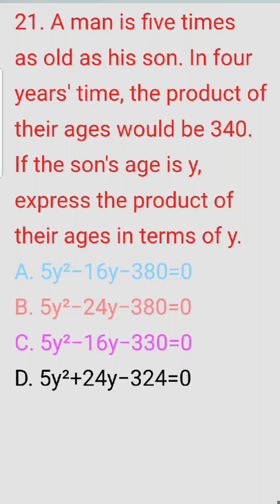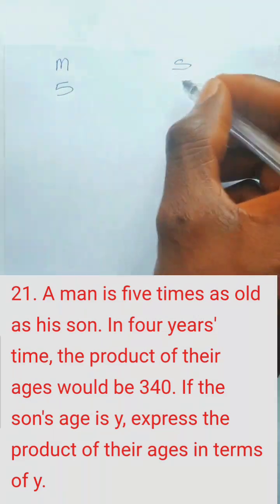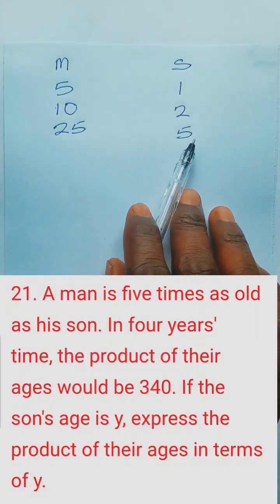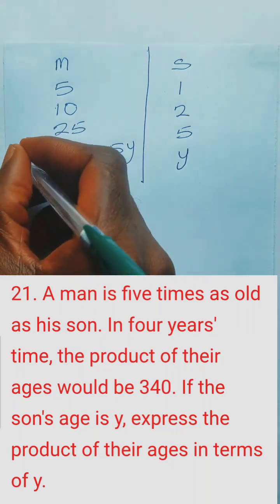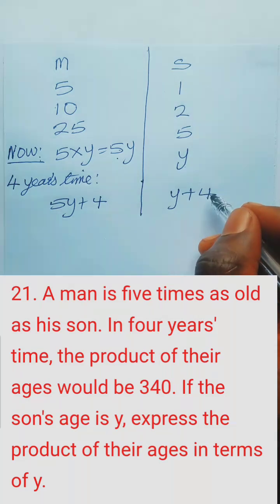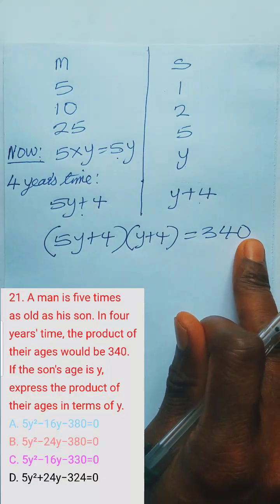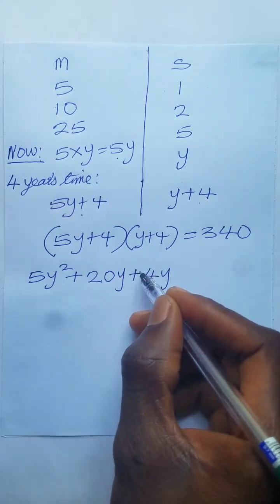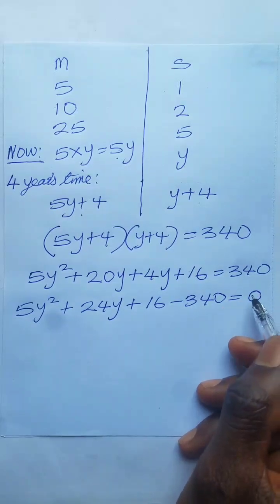WAEC Past Question on Mathematics 2020. Question 21.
A man is five times as old as his son. In four years' time, the product of their ages would be 340. If the son's age is y, express the product of their ages in terms of y.